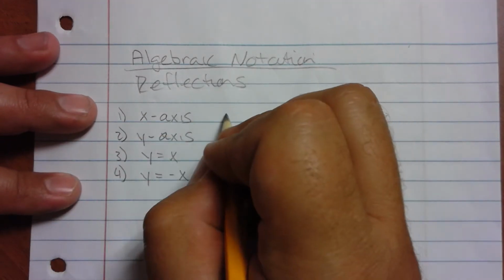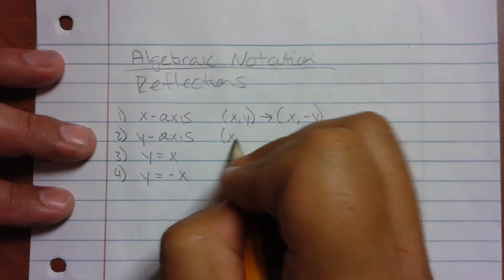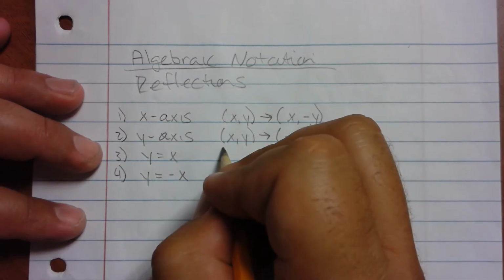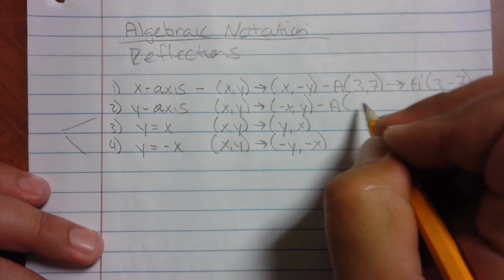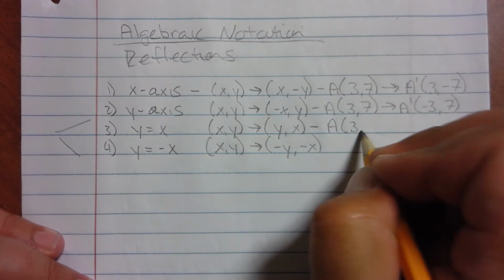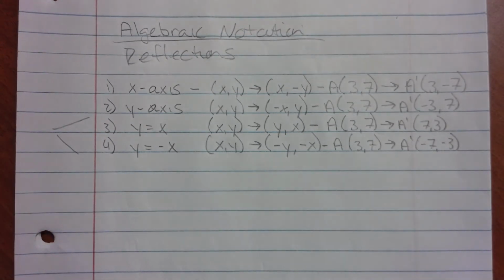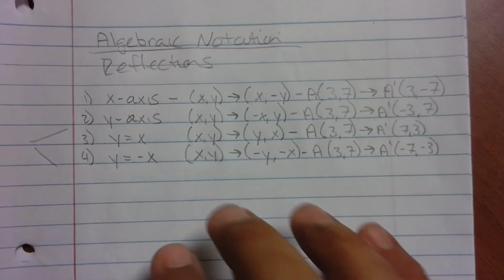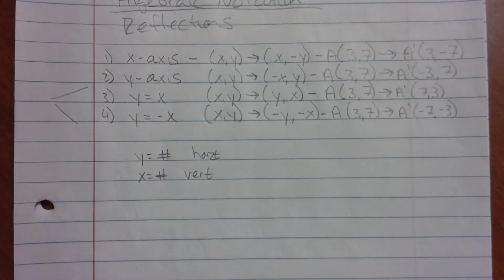Transformations Trans and Ref